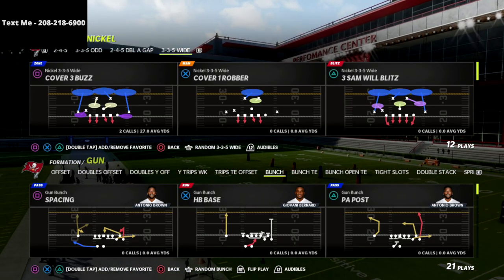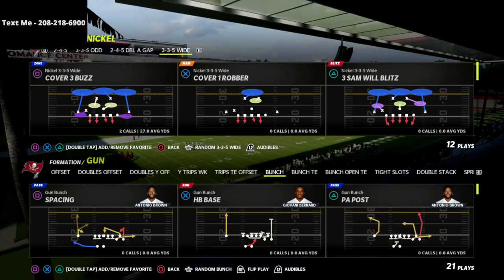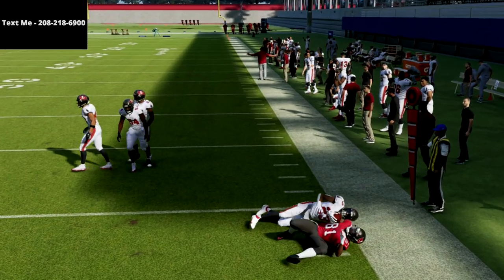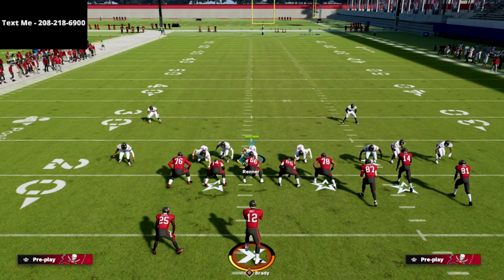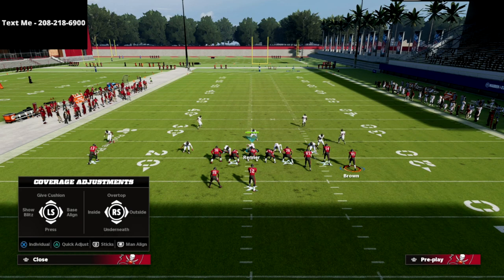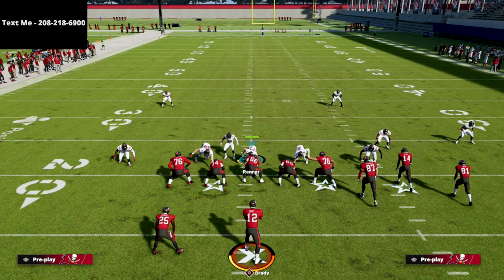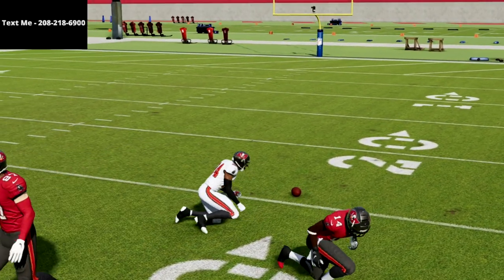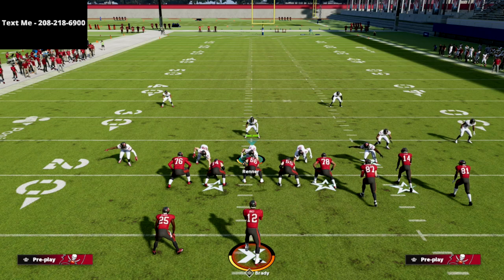How To Beat Cover 3 For A One Play Touchdown In Madden 22| Gun Bunch Money Play